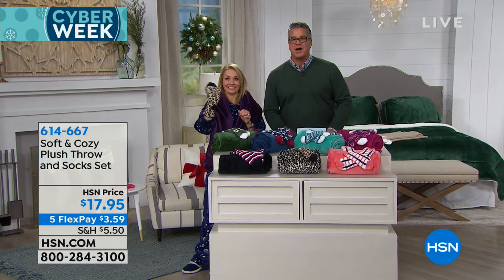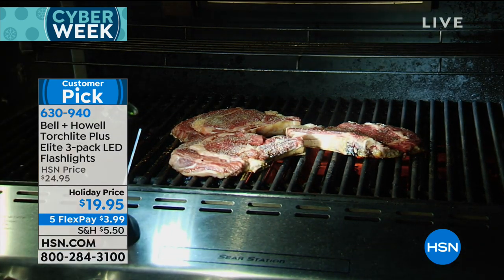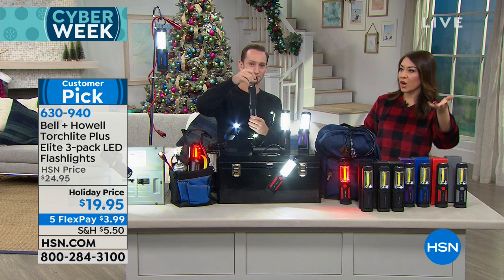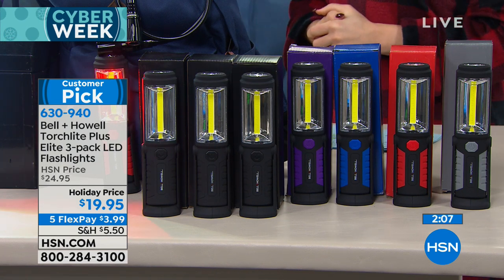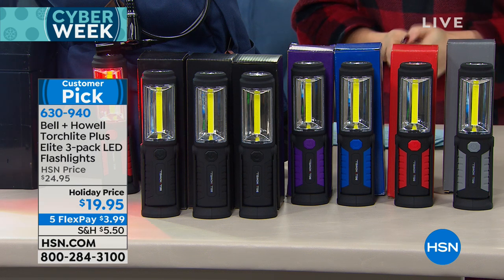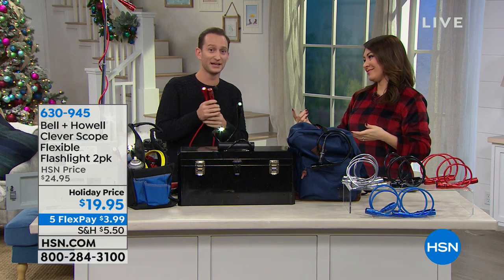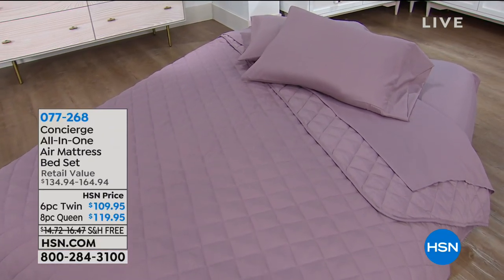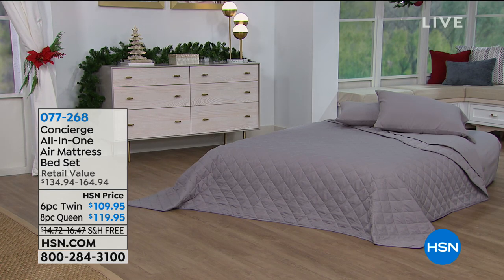HSN | Practical Presents 12.01.2018 - 06 AM